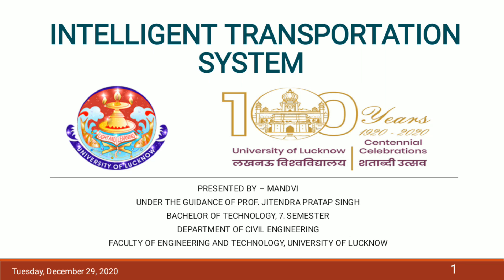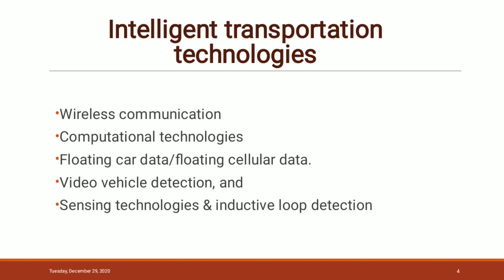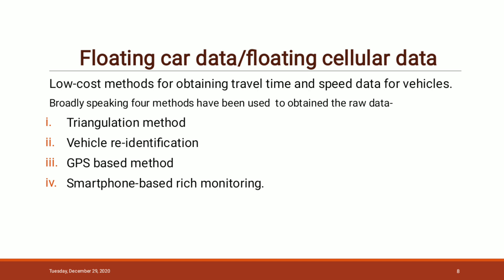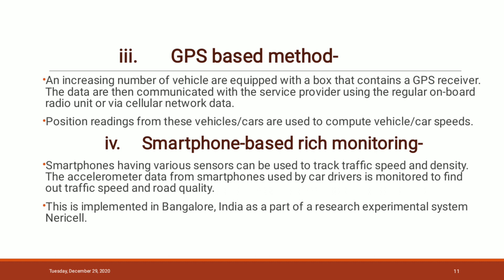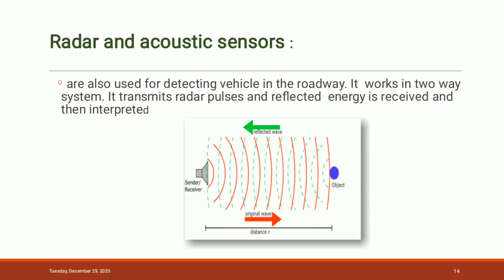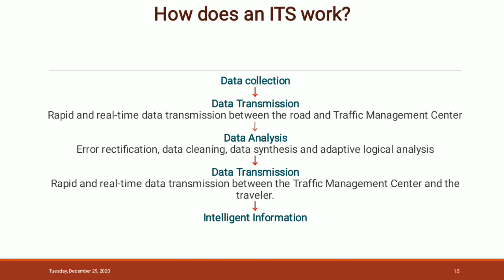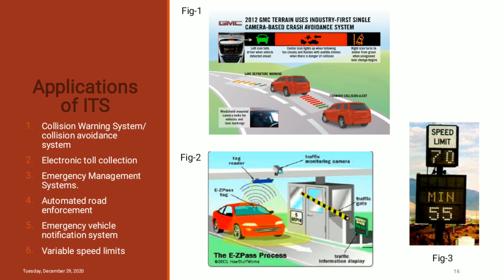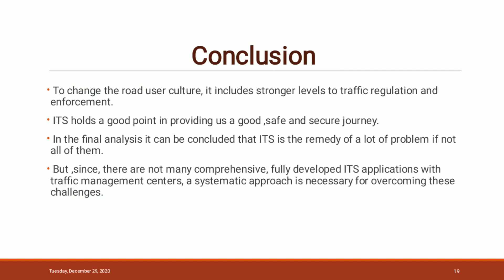A seminar on Intelligent Transportation System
A seminar on Intelligent Transportation System by Mandvi, fourth year student of Civil Engineering Department, Faculty of Engineering and Technology, University of Lucknow.